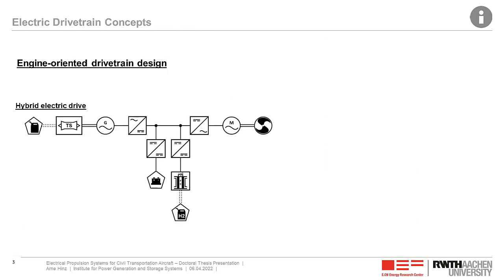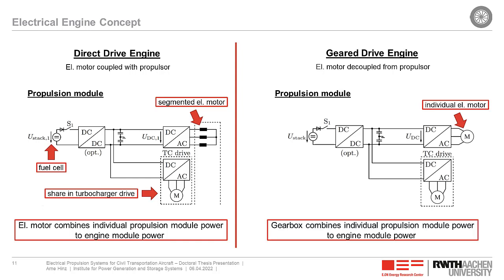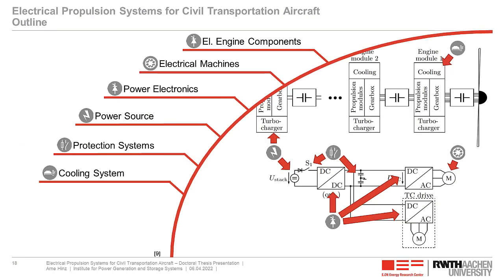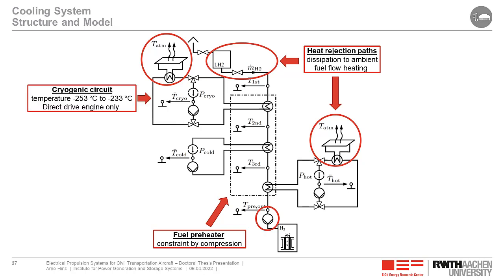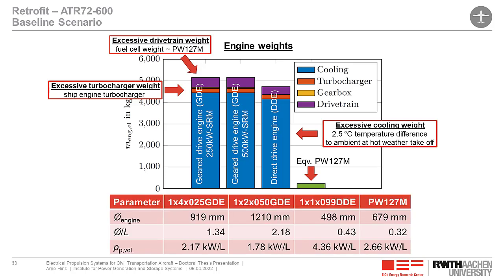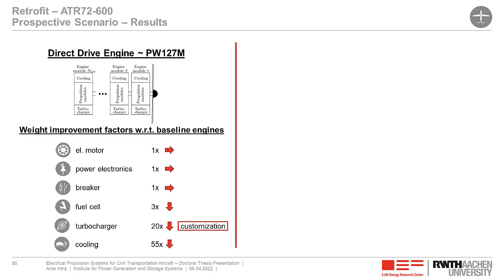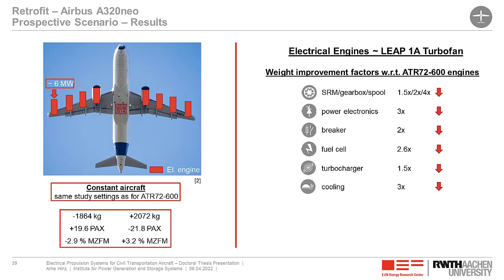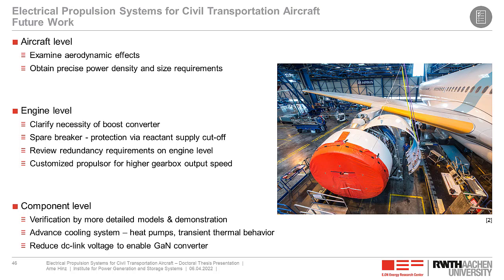Dr.-Vortrag von Arne Hinz